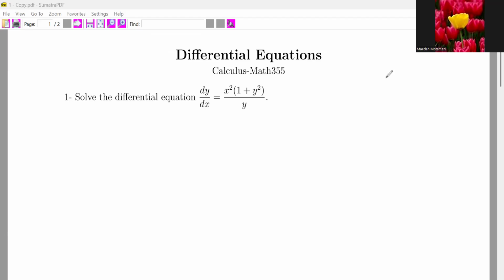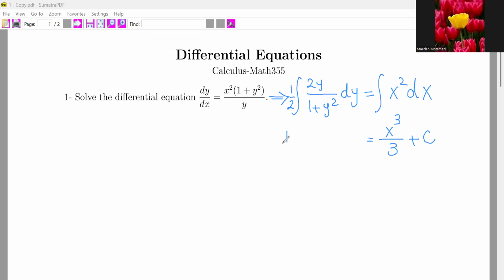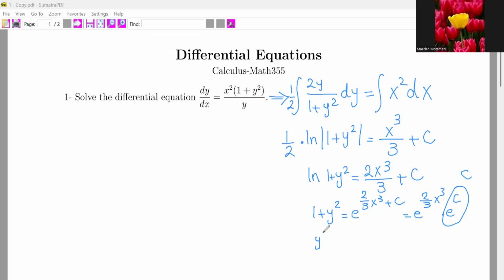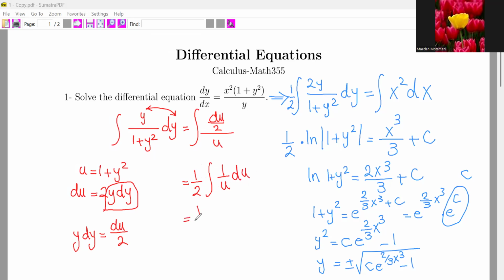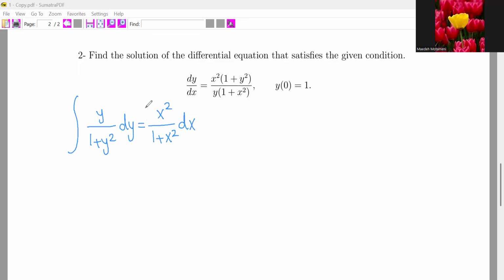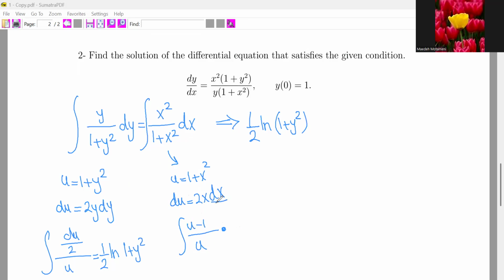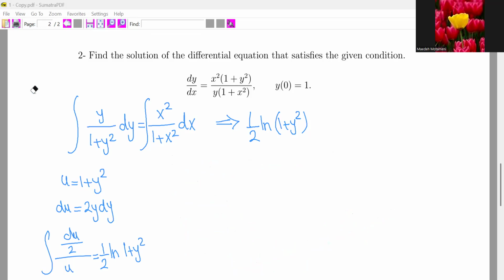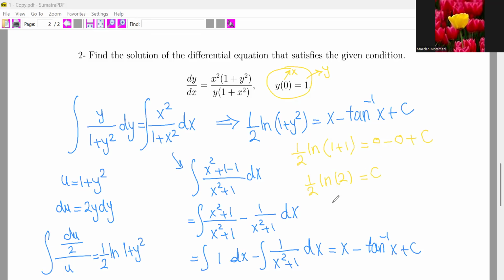Separable Differential Equation-POTD 5 12